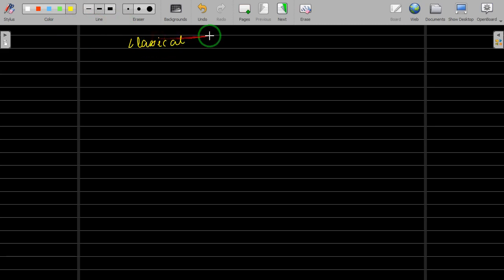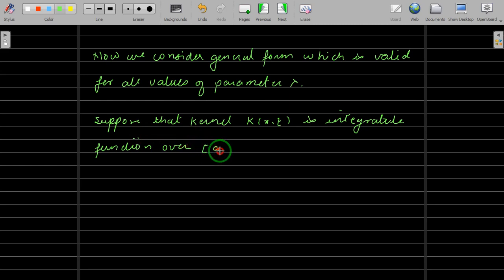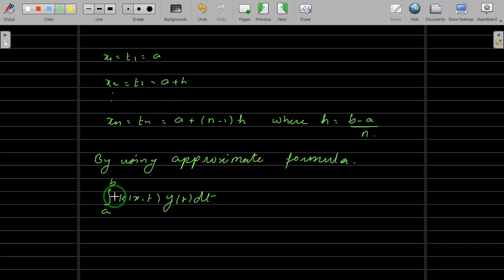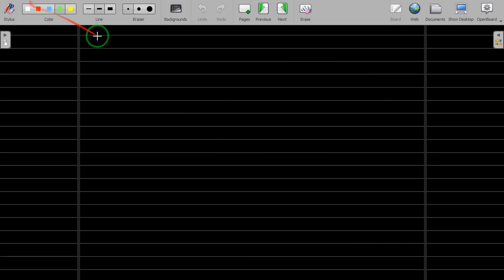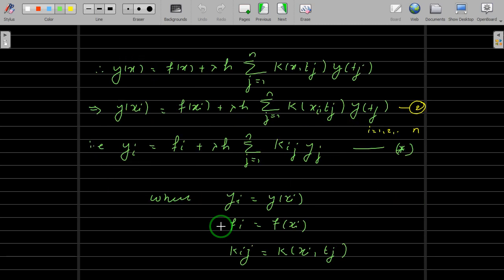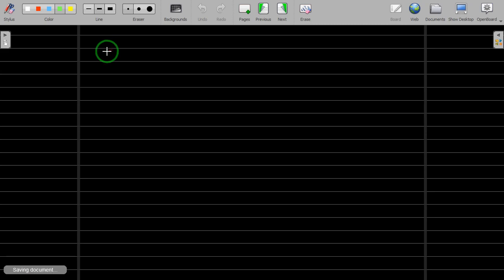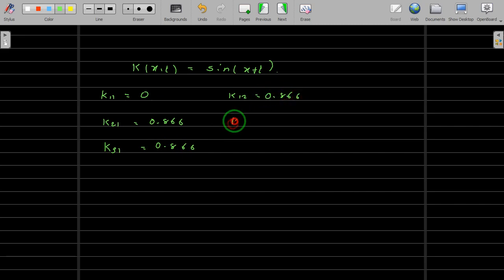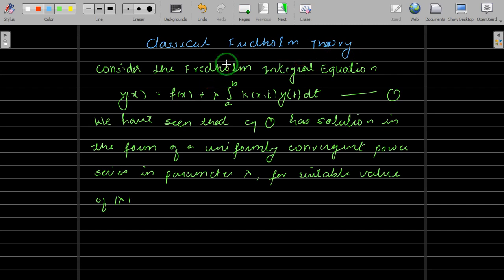#18 Integral Equations || Classical Fredholm Theory